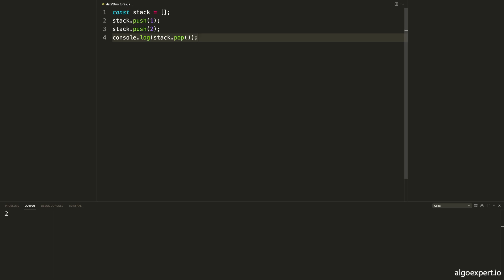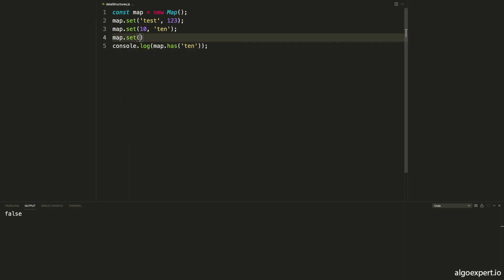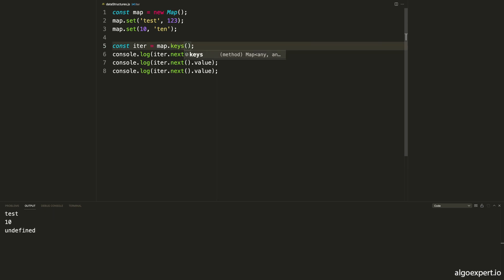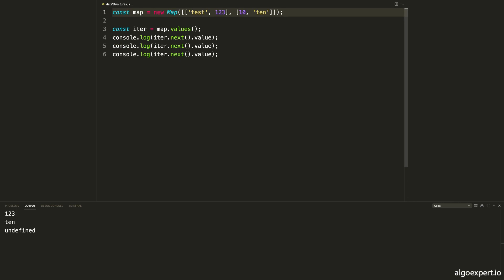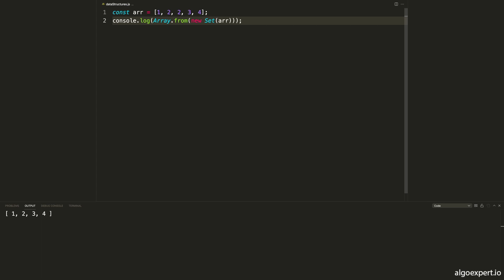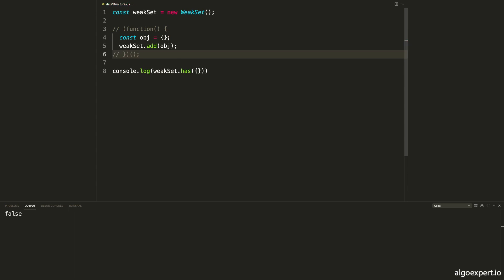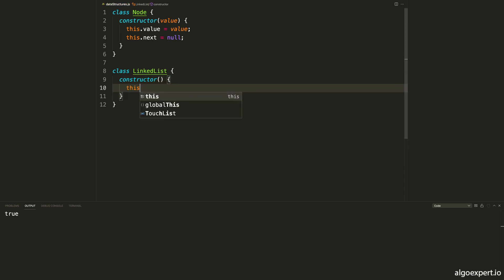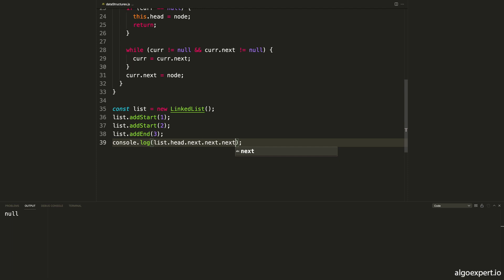Data structures in javascript